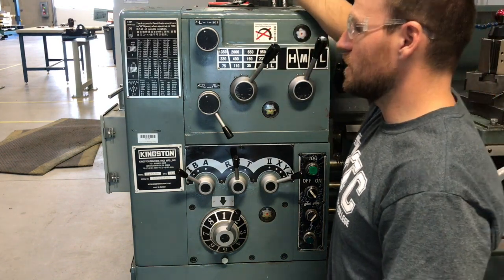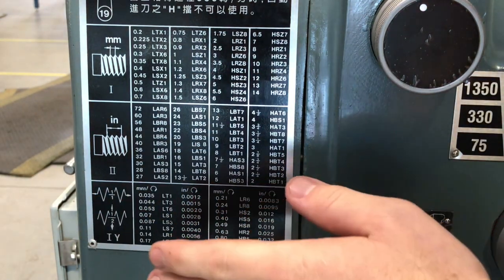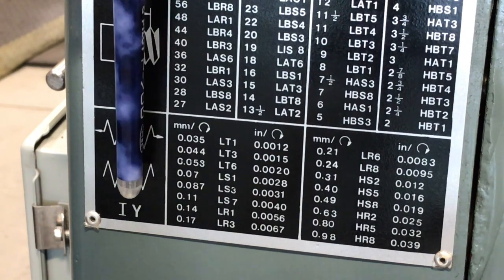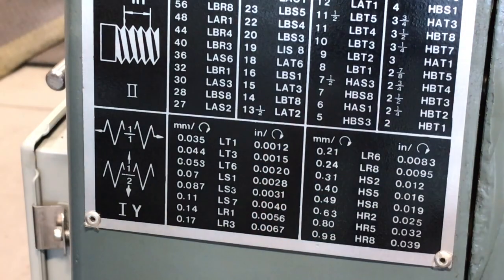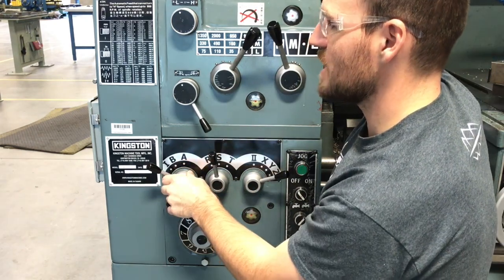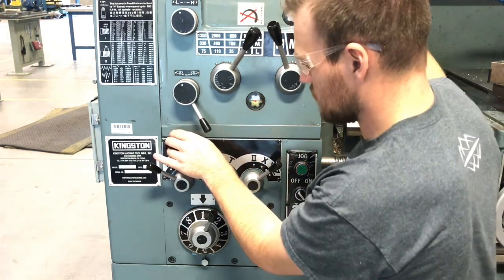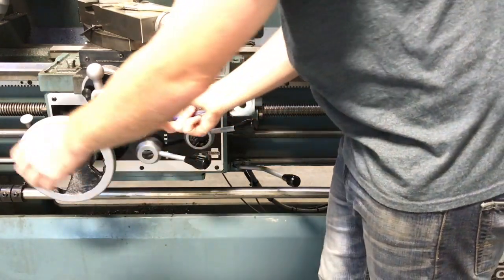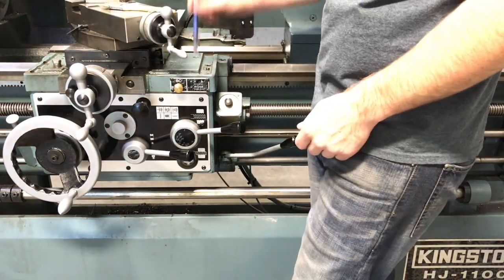Automatic feeds for lathe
This video is about Automatic feeds for lathe